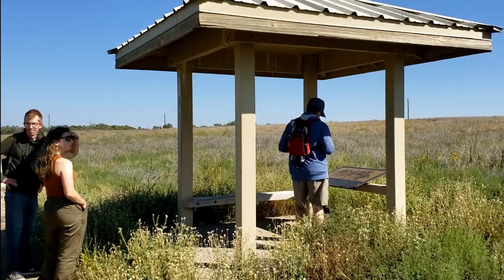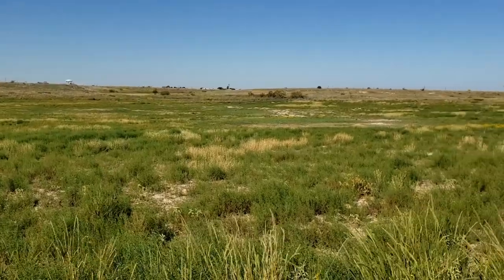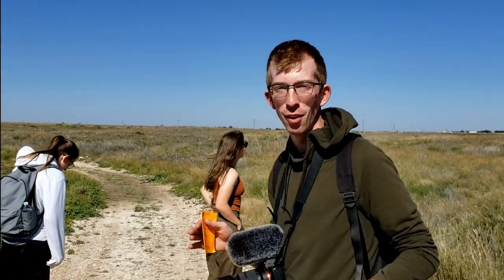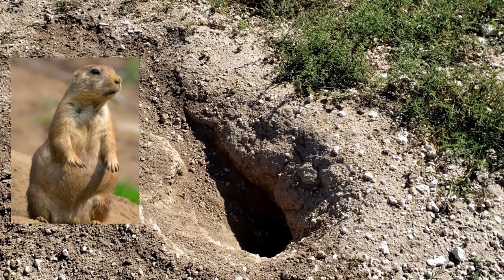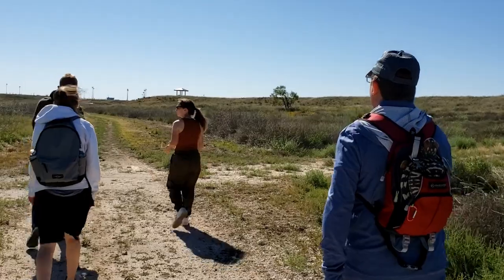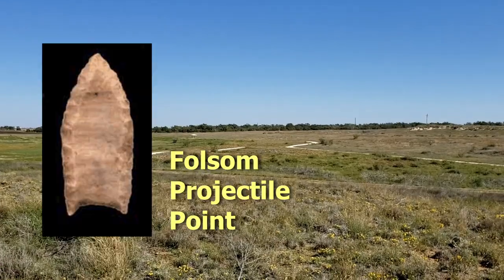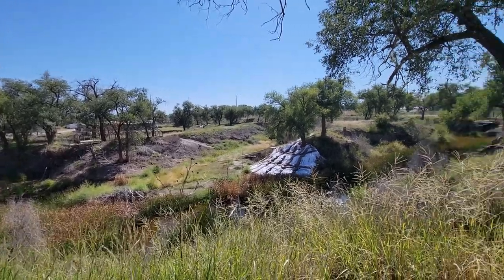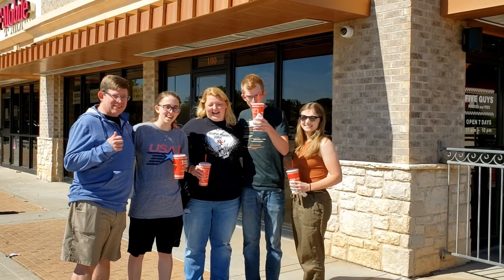Lubbock Lake in Lubbock, Texas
We have been in Lubbock, Texas for two and a half weeks enjoying our time visiting with family. It rained the second week we were here and finally stopped! We could go out and do something! We found Lubbock Lake National Historic Landmark.

We enjoyed going through the museum learning how and why this area is a big deal to the archaeological world. There were statues waiting for us to have our pictures taken with along with trails to explore.

Our daughter, Allison, joined us and Jimmy and Natalie for this adventure. Allison has lived here for 4 years and didn't know about this place, so it was fun to show her something new in her area.